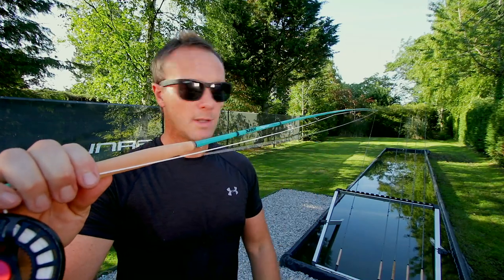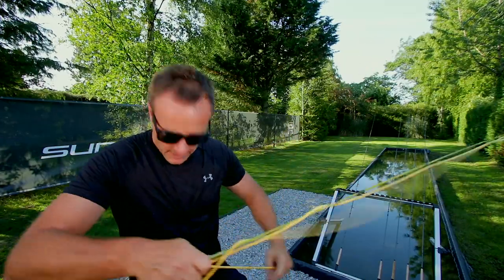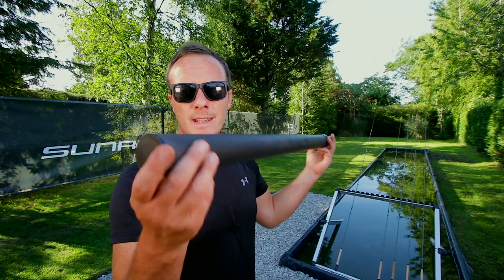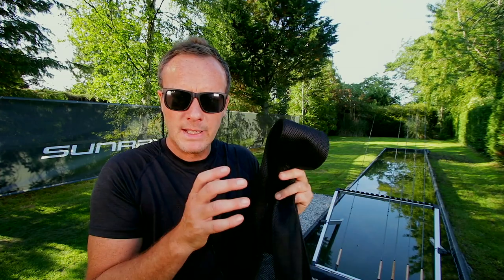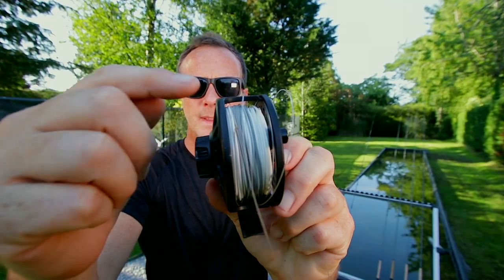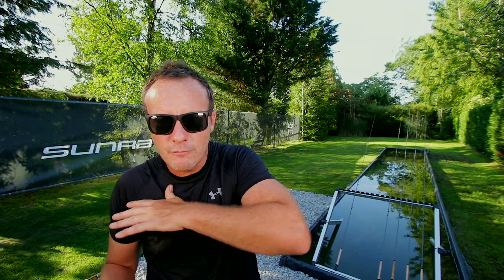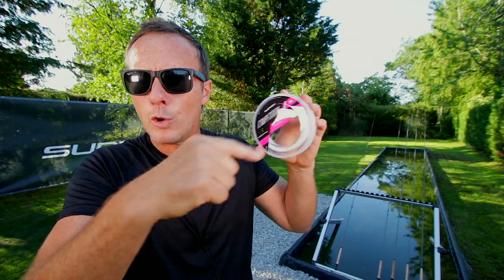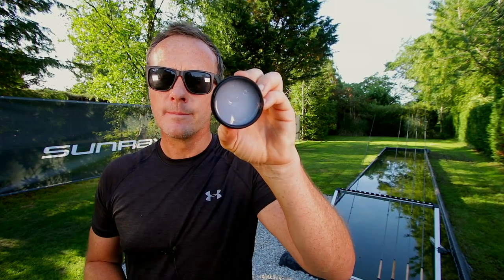Sunray | How to Fly Cast | Basics of Fly Fishing Tackle